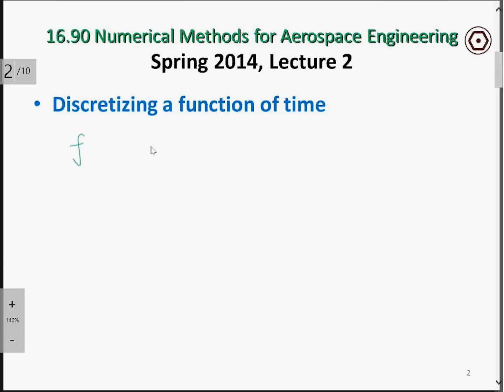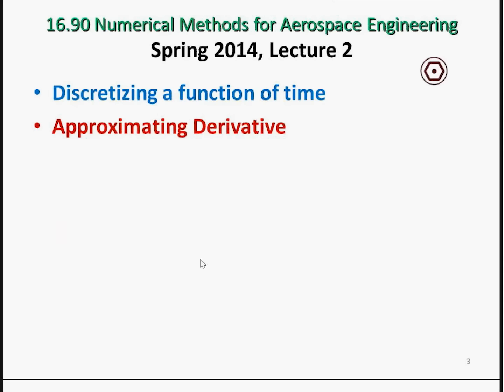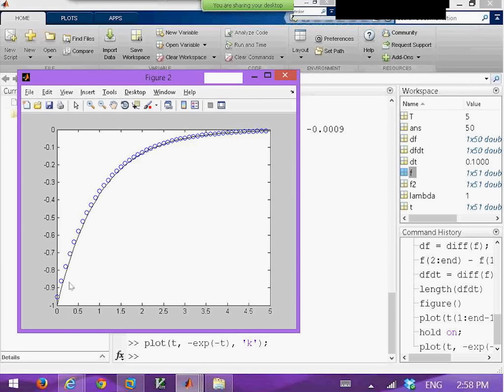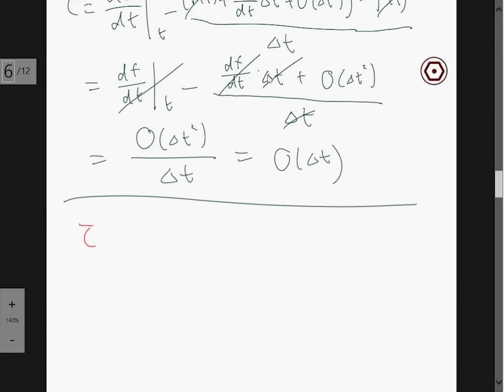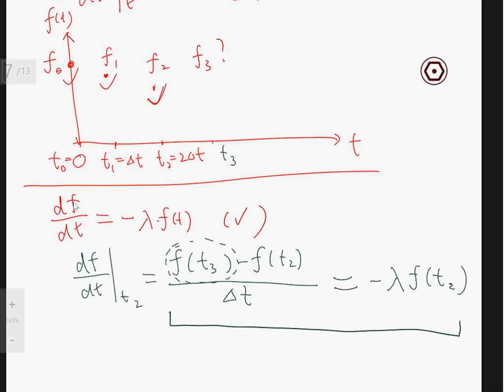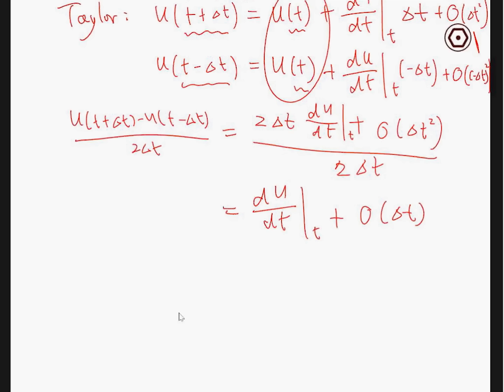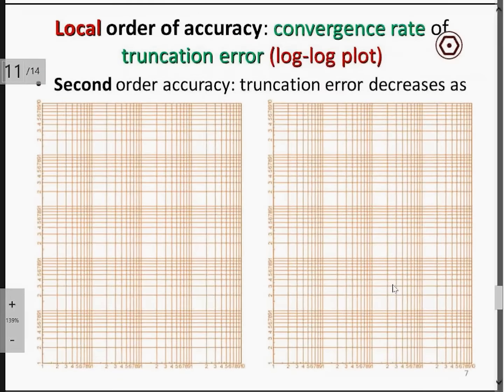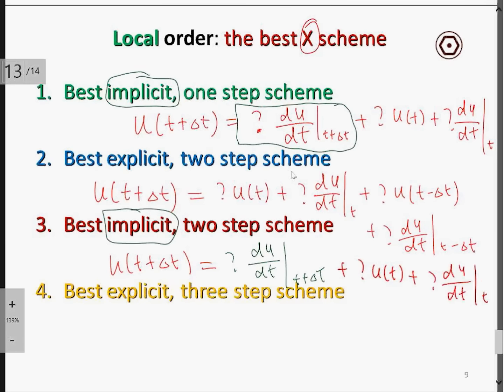2. Numerical Integration of ODEs: Approximating Time Derivative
MIT 16.90 Computational Methods in Aerospace Engineering, Spring 2014
Instructor: Qiqi Wang

Sources of error when solving an ODE and introduces accuracy, including forward Euler and midpoint rule.  Introduces a 'contest' in which students work in pairs to solve the local order of accuracy.